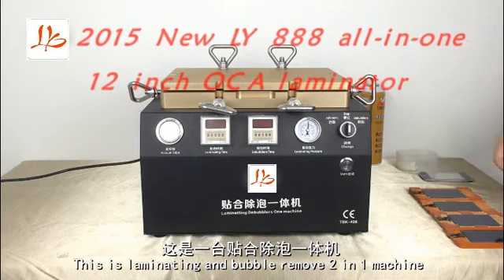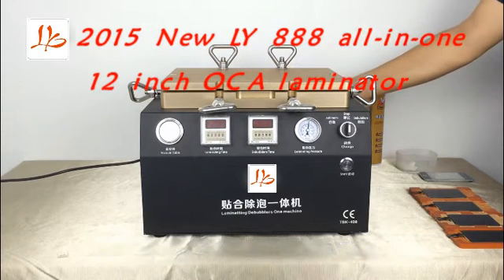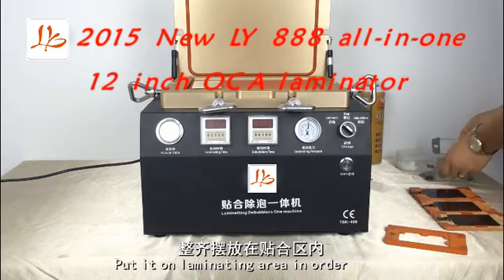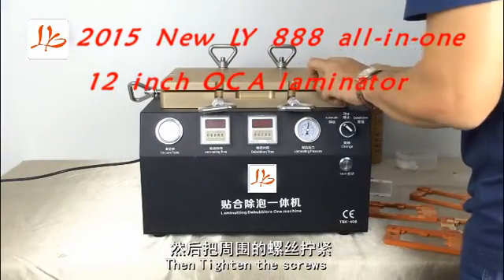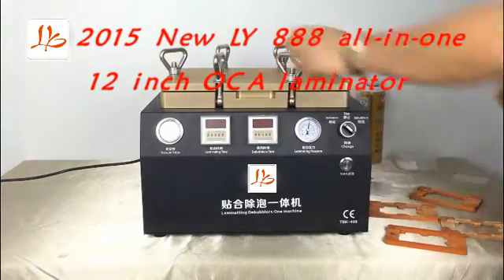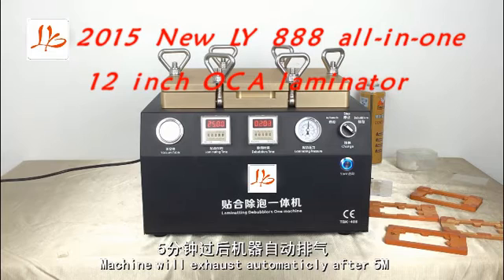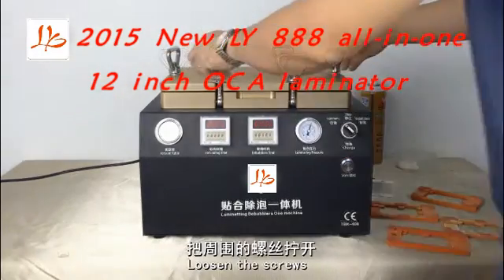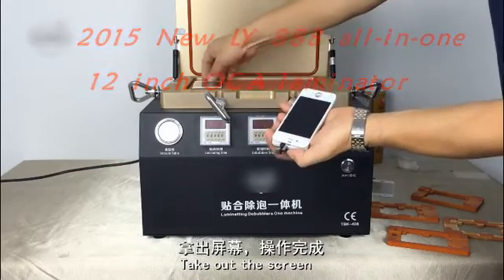2015-2016 NEW LY 888 all-in-one OCA vacuum laminator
Feature:
Can do OCA laminating & defoaming processes at same time,and in same container,more easier operations,combined laminating and defoaming organically.

SPECS:
Operation: Panel control,one button fool-style operation
Power 1000W
OCA Type:Plate style,hard to hard
Max size:12 inch
Voltage: 220V / 110V
Weight: 50kg